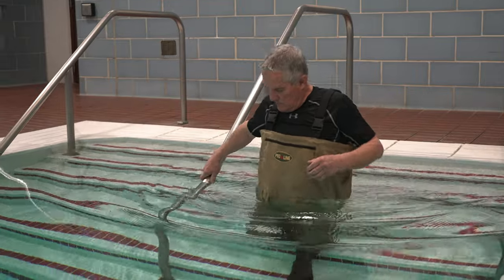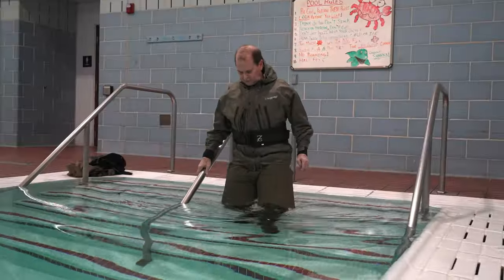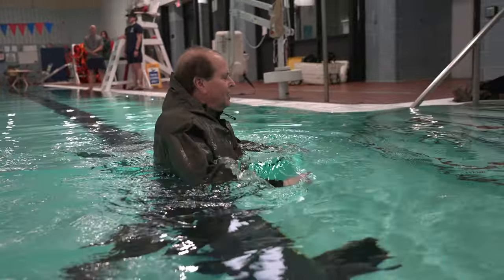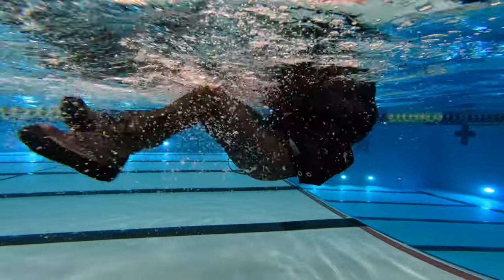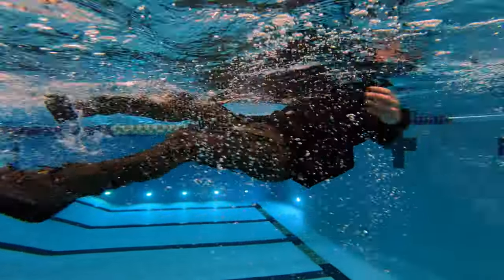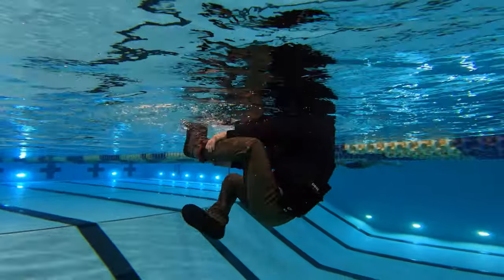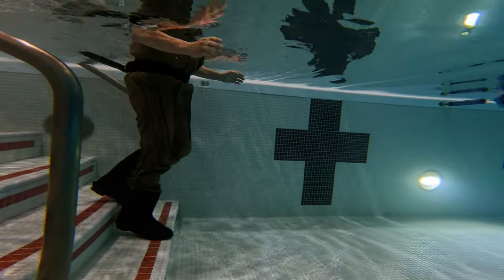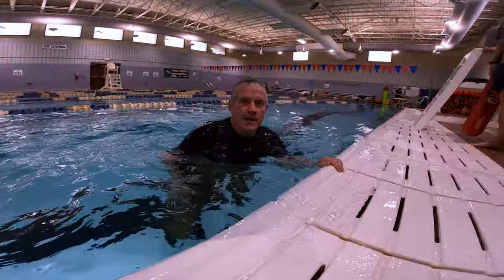How To Properly Wear Waders - Survival Tips For If You Fall In The Water - Montauk Surfcasters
How To Properly Wear Waders - Survival Tips For If You Fall In The Water - Montauk Surfcasters Association - Smooch and Release - Get Reel Bass Fishing - Town Of Brookhaven

Blackfish Boxes come in a 5, 10, and 15 pack for the 3/4oz and 1oz options, and a 3 pack of each size (3/4oz, 1oz, 1 1/2oz, 2oz, and 3oz)

GREEN CRABS AND ASIAN SHORE CRABS ARE INVASIVE TO NY WATERS. HERE'S A LINK TO THE NYSDEC ARTICLE ON THEM IF YOU'D LIKE TO READ ABOUT THEM

Fall Run Striped Bass Surf Fishing Long Island South Shore with Diamond Jigs and SP Minnows  sunset

Sleepy Fish, brillion. - It's All Ok